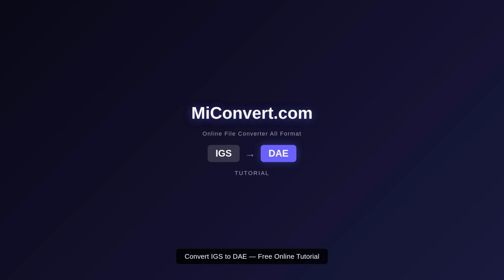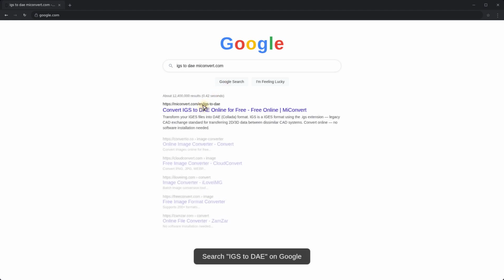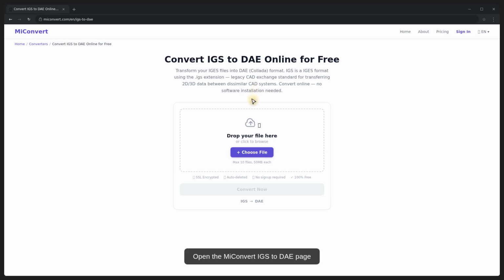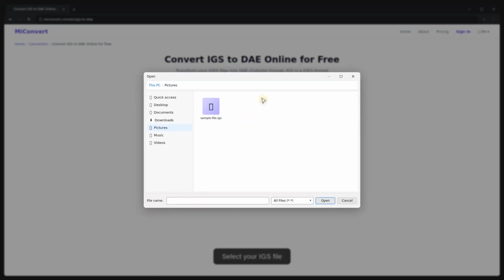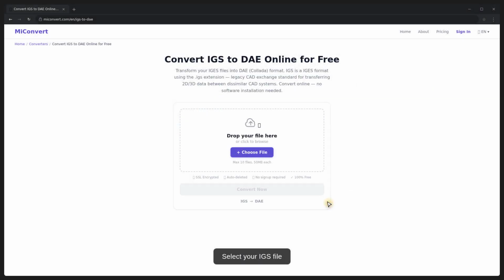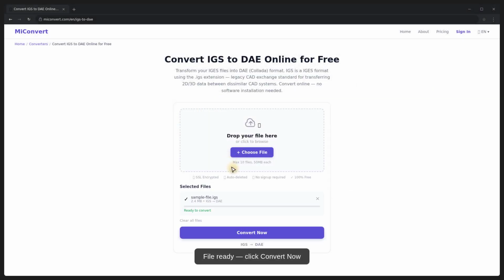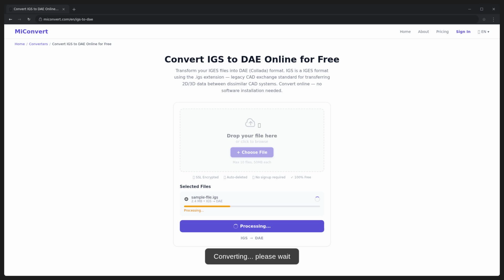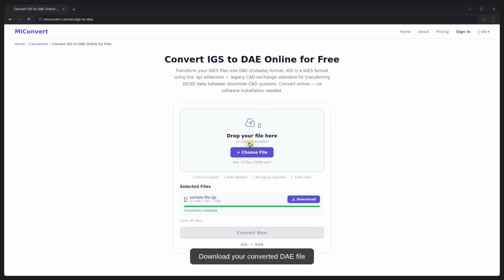Convert IGS to DAE Free Online | Change IGS to DAE in a Flash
Detailed guide on how to convert IGS files to DAE quickly, for free, and without losing original quality. Perfect if you need to process file formats, reduce size, or upload files to systems that only support DAE format.

⏳ Main video content:
0:00 - Intro to IGS to DAE converter
0:06 - How to search on Google
0:14 - Accessing MiConvert for free
0:20 - Uploading the IGS file to the system
0:28 - Starting the conversion to DAE
0:35 - System is processing online...
0:41 - How to safely download the DAE file
0:48 - Outro and thanks